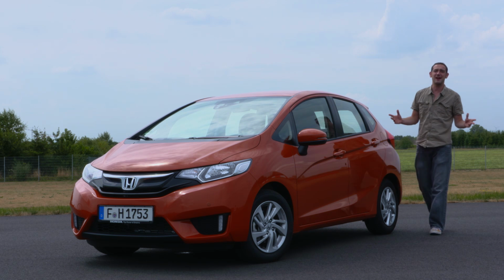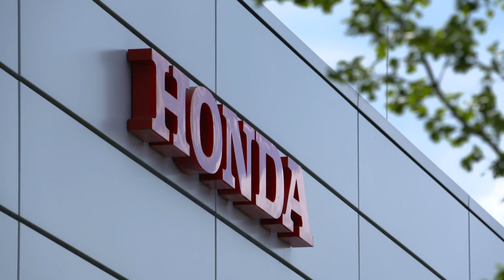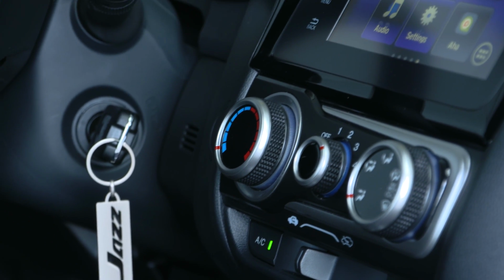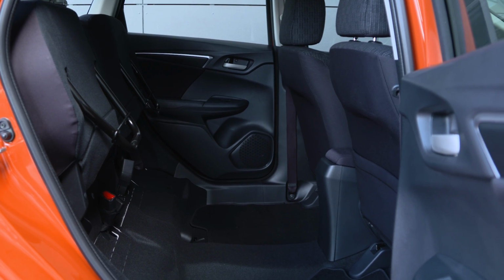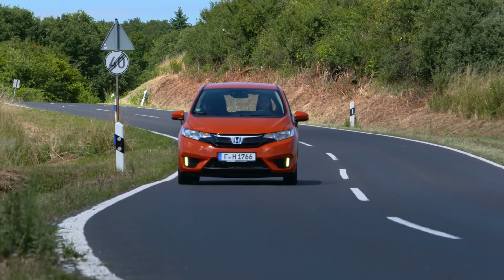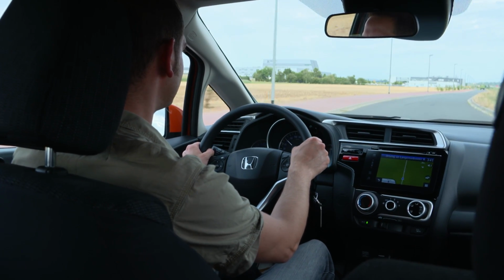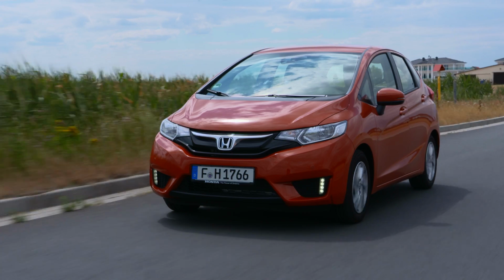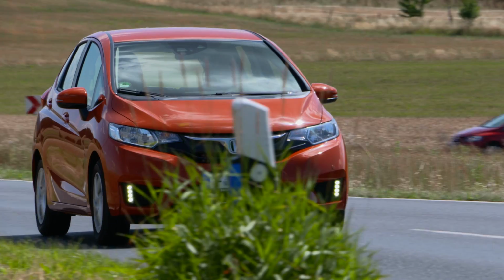2015 Honda Jazz 1.3 SE manual first drive review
Ivan Aistrop heads to Frankfurt to drive the new Honda Jazz which arrives in UK showrooms later this year. The previous model impressed owners with its practicality and peerless reliability, so Honda will be hoping for more of the same here.

Like the video? Read our expert's full review